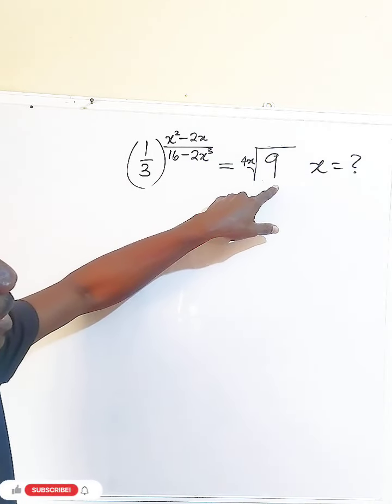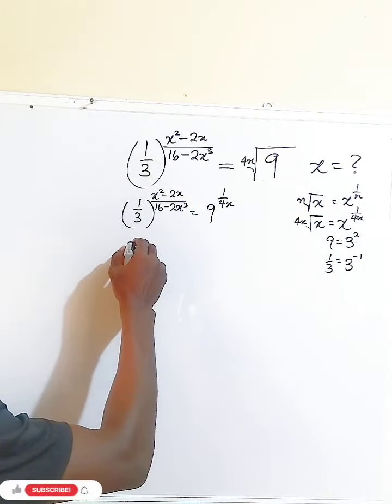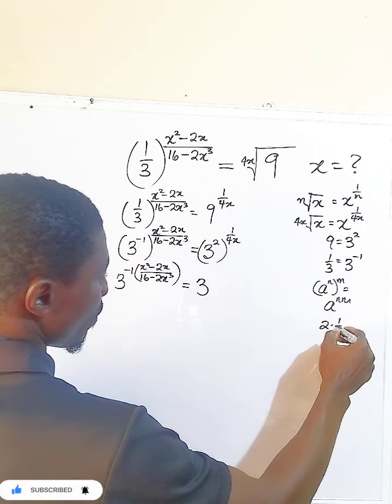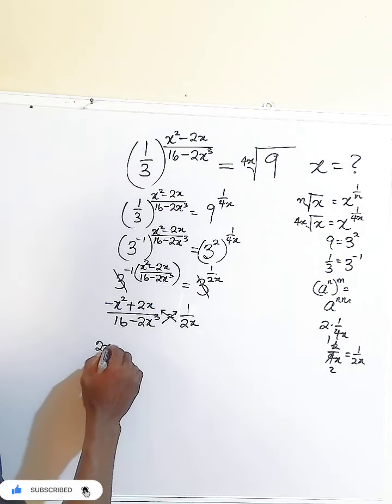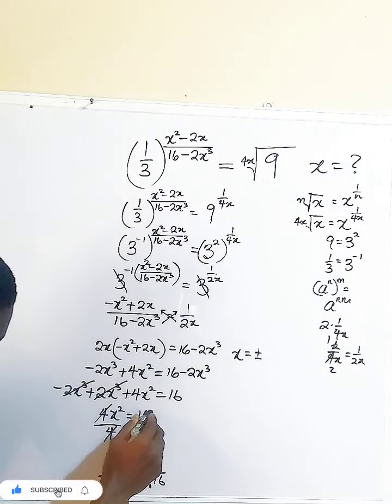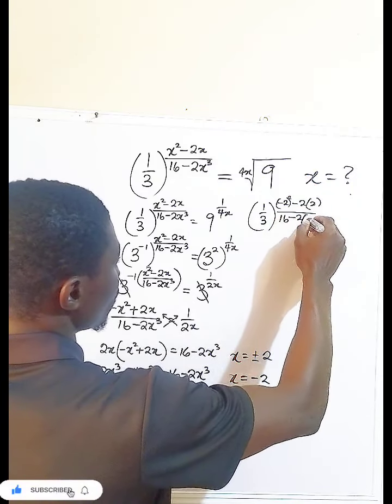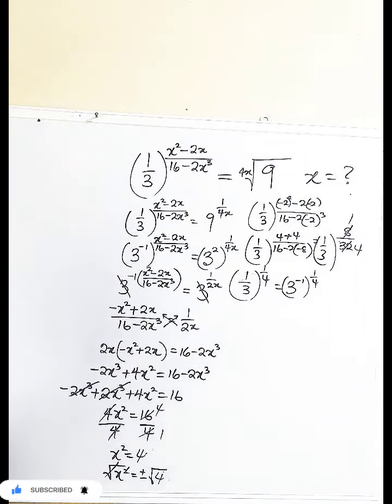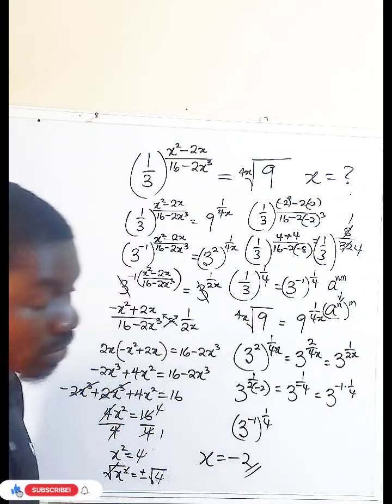Harvard Hard Exponential Equation